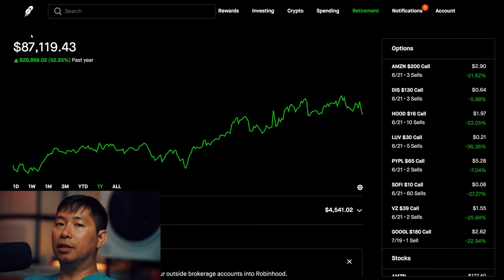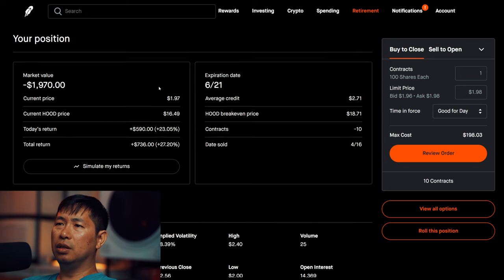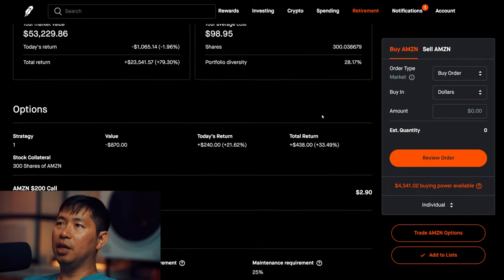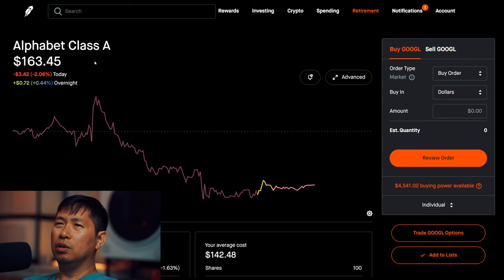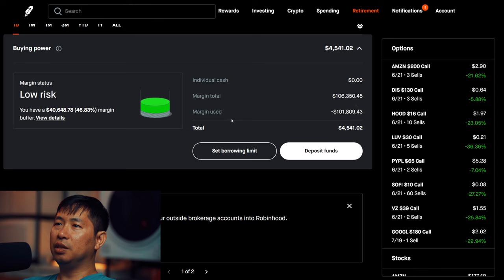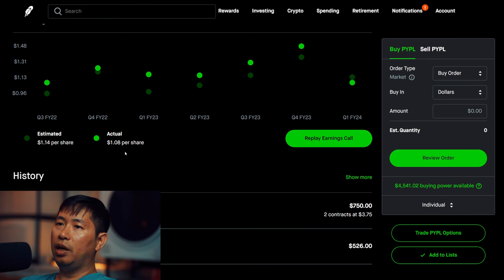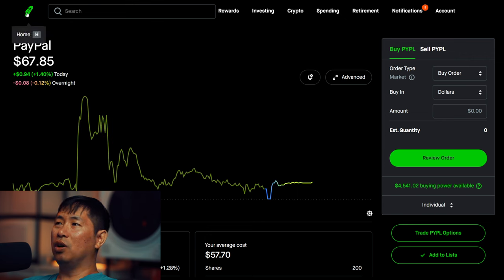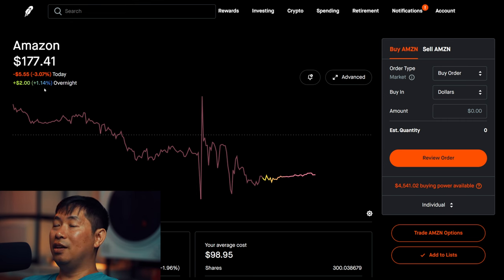$87K Stock Portfolio Revealed! All My Positions!